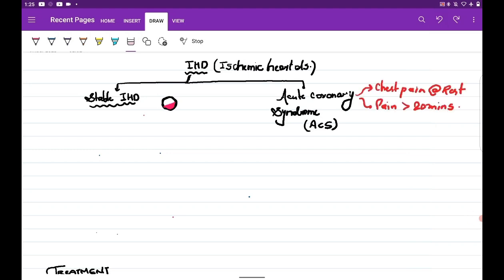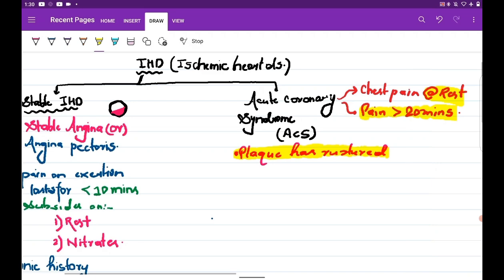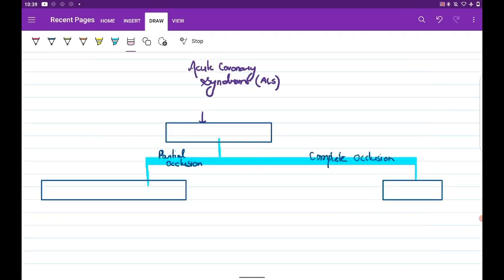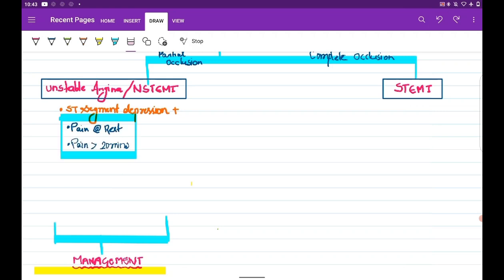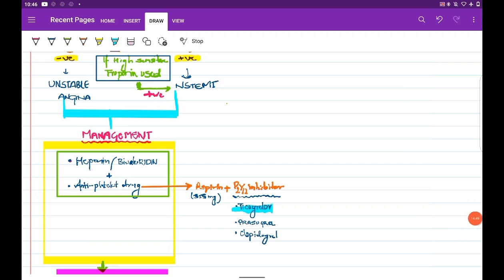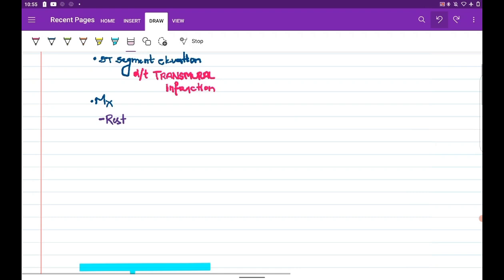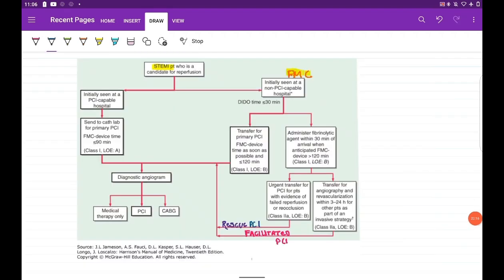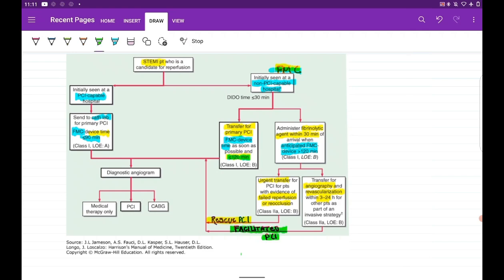IHD|ACUTE CORONARY SYNDROME|Myocardial infarction made easy with Dr. GHOST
Prepping for PG entrance examination made easy with one look topics.

In this video we learn about ISCHEMIC HEART DISEASE with their KEYWORDS and MNEMONICS that will help aspirants solve questions and give a clean cut concept for PG entrance topics.

prepladder neet pg
dams neet pg
kea neet pg
neet pg preparation
nbe neet pg
nbems neet pg
neet pg 2024
mcc neet pg
neet pg
neetpg 2026

inicet 2023
ini cet 2023
dams ini cet
ini cet pg
inicet previous year question papers
inicet november
ini cet previous year question papers
aiims inicet
ini cet exam
Inicet2025